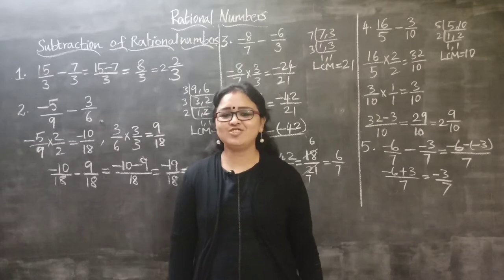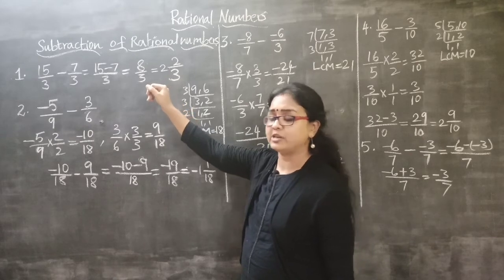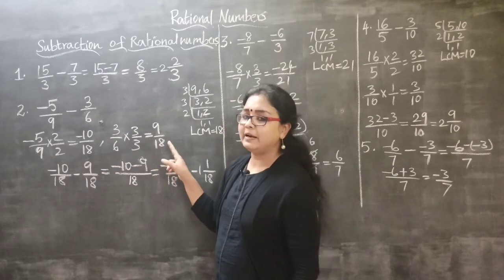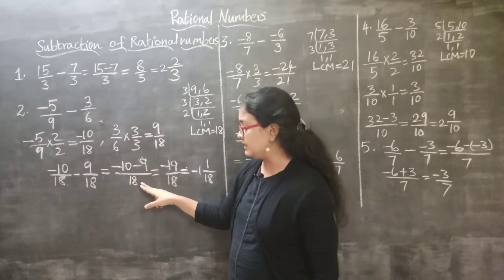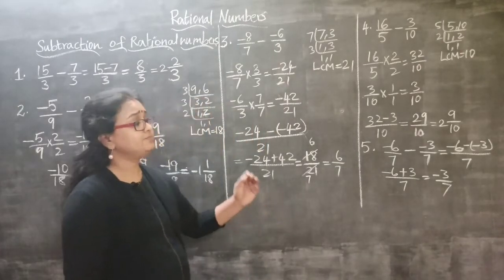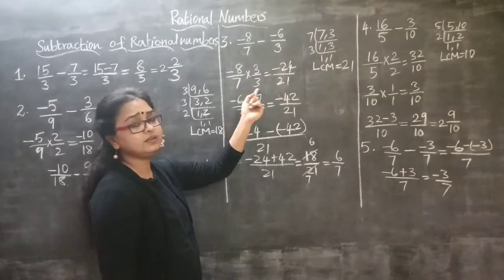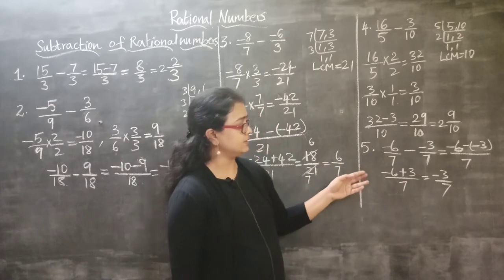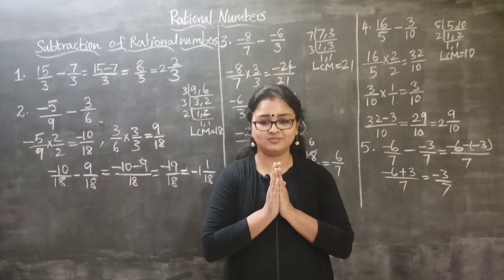Rational numbers | Subtraction of Rational Numbers ( English )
Archana V Iyer BCA, B.Ed, MA. Ed , MA Sociology,CIG ( Certificate in Guidance), CNCC ( Certificate in Nutrition and Child Care) ,CTPM Certificate In Teaching Primary Mathematics.
I have teaching experience for 7 years and as a Tutor for 8 years.